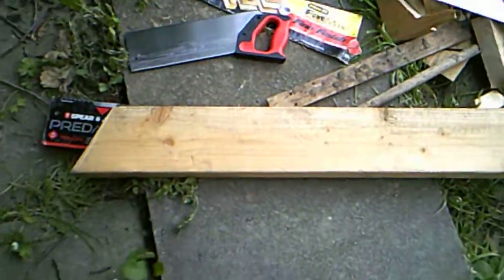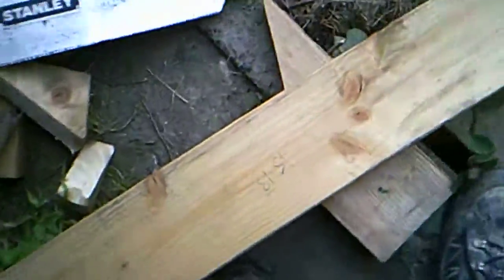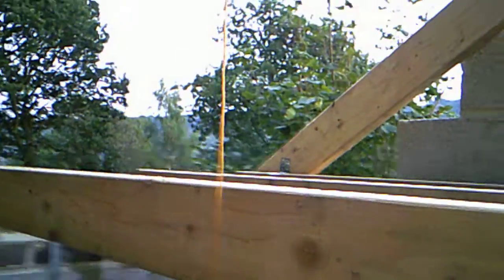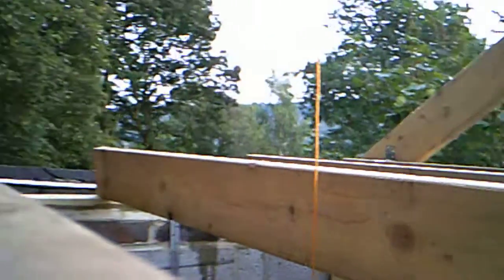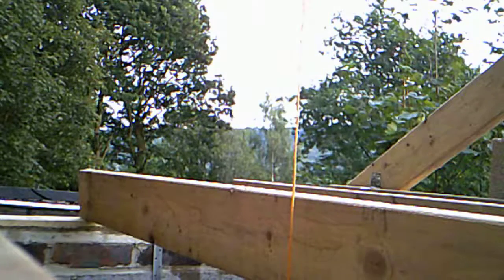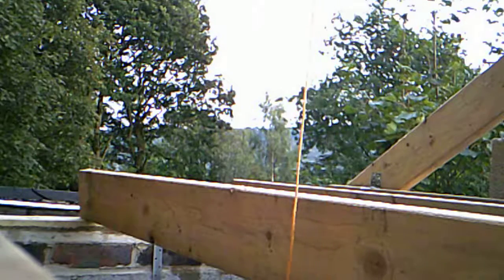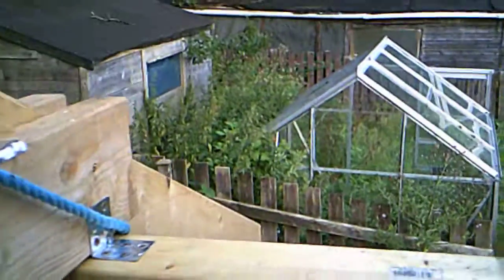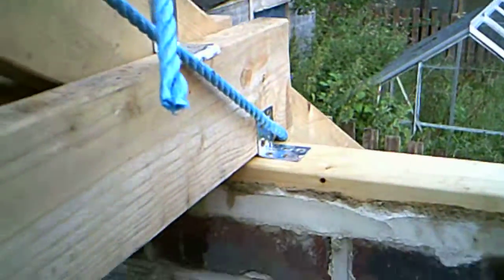NOVICE STONE SHED - PART 20c CUTTING RAFTERS